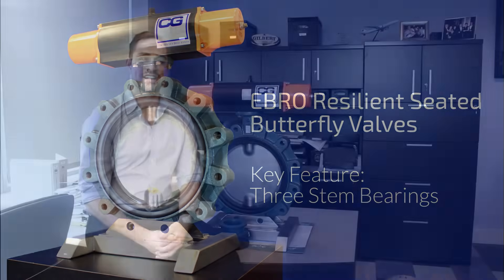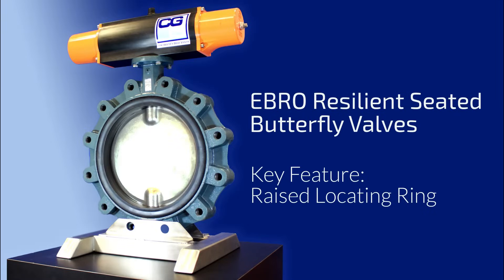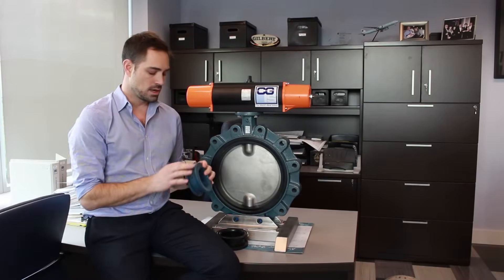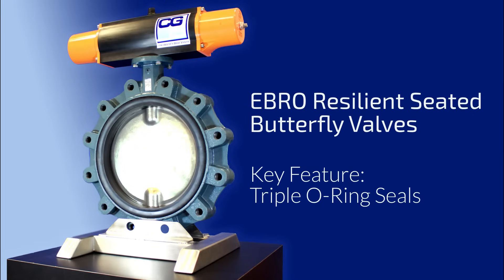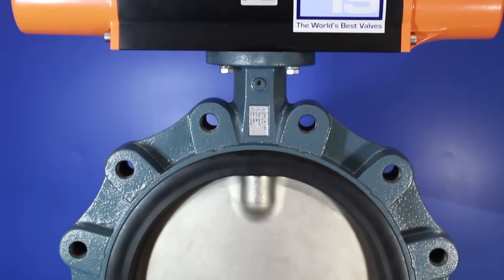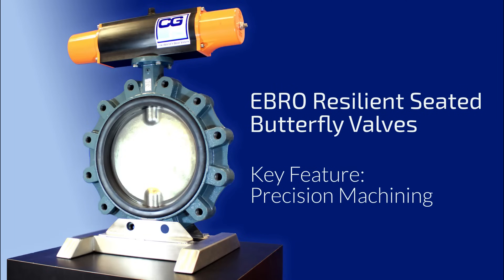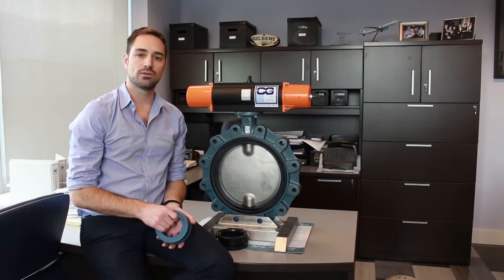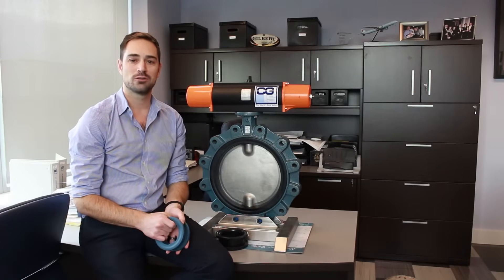Product Focus - EBRO Resilient Seated Butterfly Valves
Braeden Waters from CGIS explains the advantages of EBRO Armaturen's resilient butterfly valves, which include advances in the the seat locating ring, liner, stem bearings, and body.